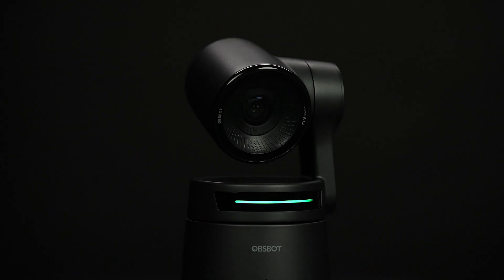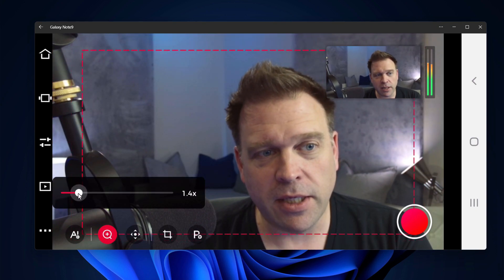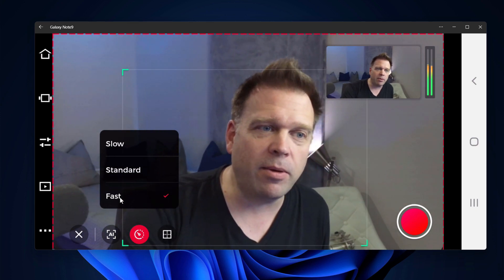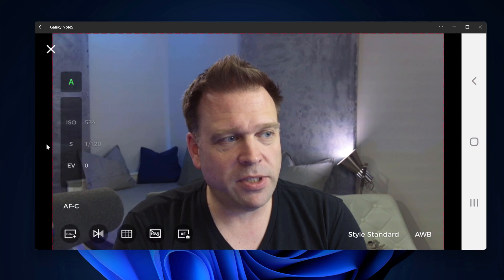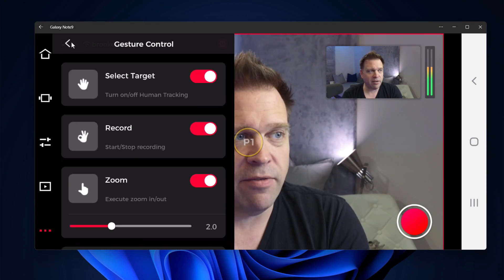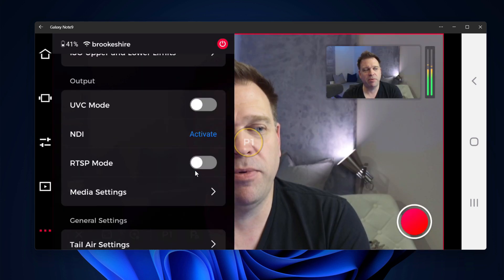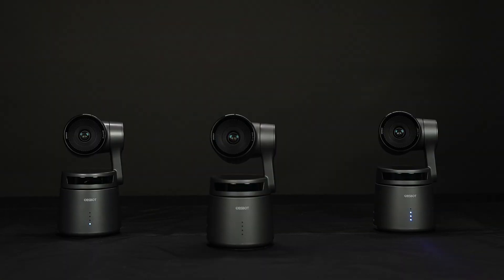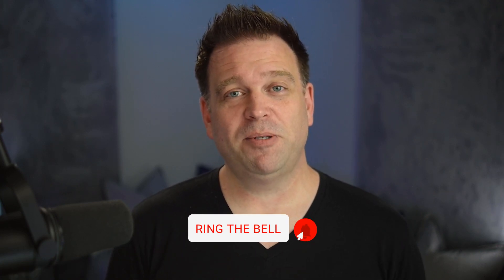How to control a WIRELESS webcam without a remote | OBSBOT TAIL AIR 4K PTZ camera (Part 2)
How do you control a robotic camera with AI tracking wirelessly, without using a PC or Mac?
Where to find it
This is part 2 in a series on the OBSBOT Tail Air, an intelligent and fully self-contained camera that can stream directly to Twitch, YouTube, Linked, Restream, OBS, and XSplit over RTSP, RTMP, NDI, or VISCA. It has a built-in battery, Internet radios and Bluetooth. And it has all of the wired connections, too, like USB-C, HDMI, and can use PoE Ethernet.

This is part one in a 2-part series, where I take a tour of the specs and test it out. Part two will cover the OBSBOT Start mobile app to control and connect everything.

Chapters:
00:00 What is the OBSBOT Tail Air 4K Wireless PTZ camera?
02:31 End-to-end tour of OBSBOT Tail Air Start mobile app
11:40 How you would use OBSBOT Tail Air wirelessly with OBS
14:29 Final thoughts on the OBSBOT Tail Air

International links:
Shure MV7 microphone: